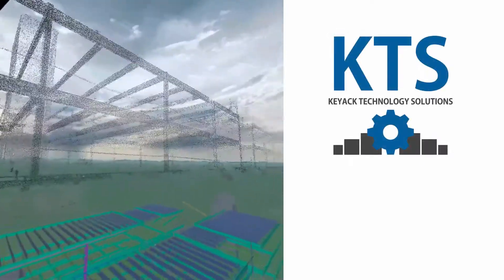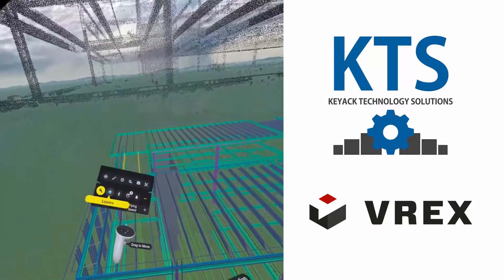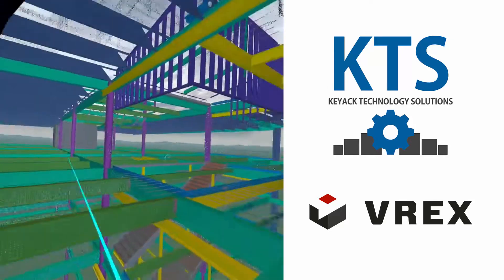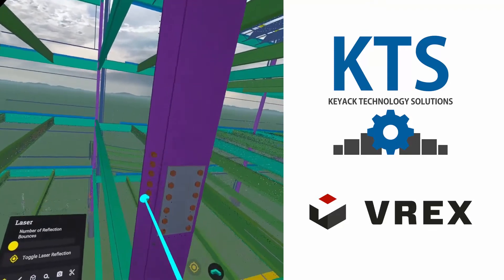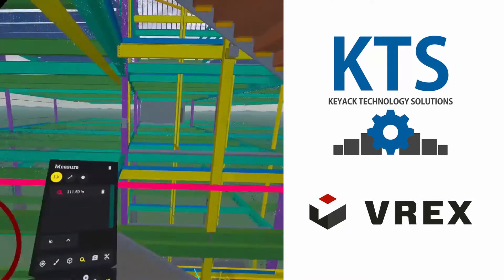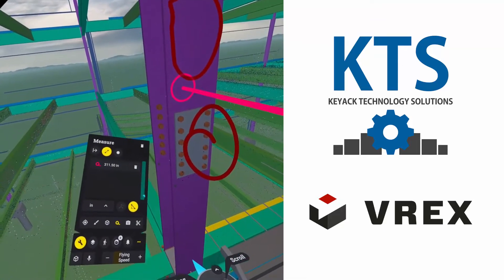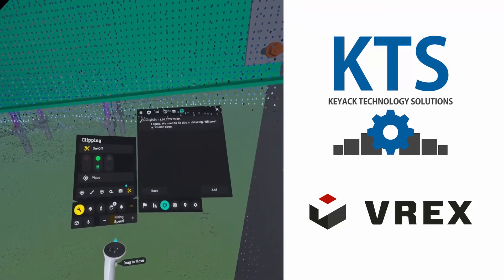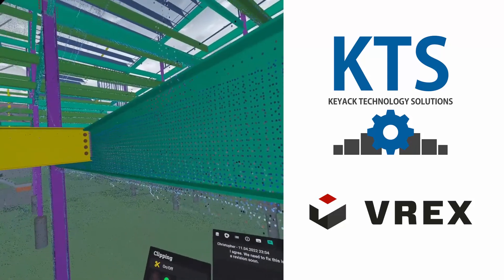Keyack Tech: VREX Virtual Reality Collaboration Software for Construction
Check out my first tour of VREX virtual reality collaboration software on the Meta Oculus Quest 2 headset. The model is an IFC file exported from Tekla Structures and then e57 Point Cloud file. Comments and Issues can be tracked and coordinated with BIM Viewing software via the BCF format defined by the Building Smart Alliance.